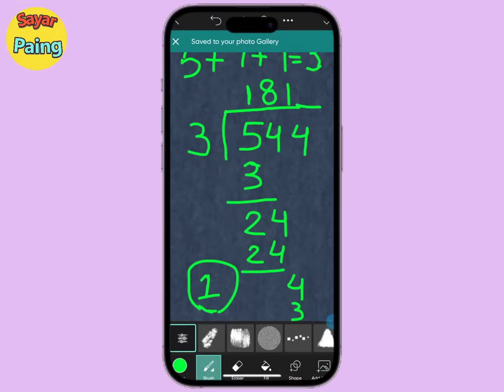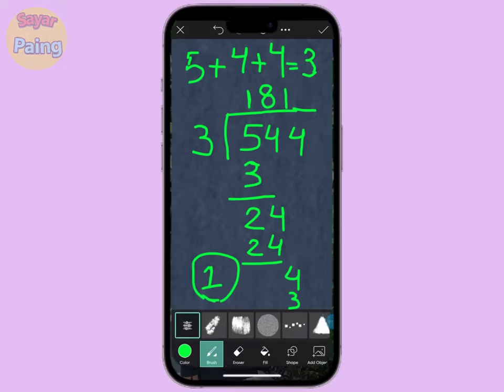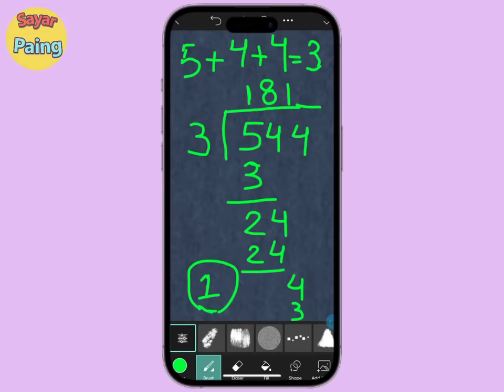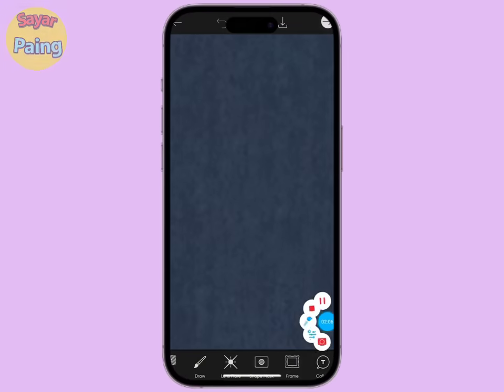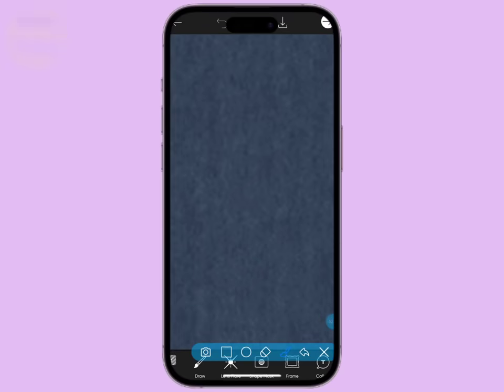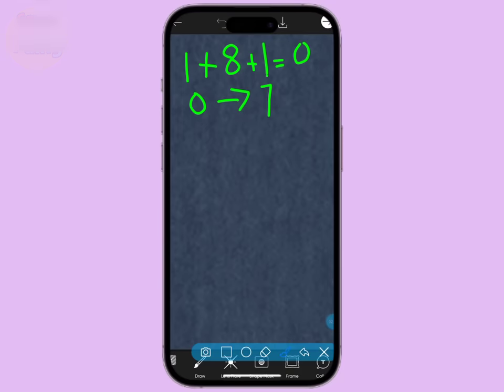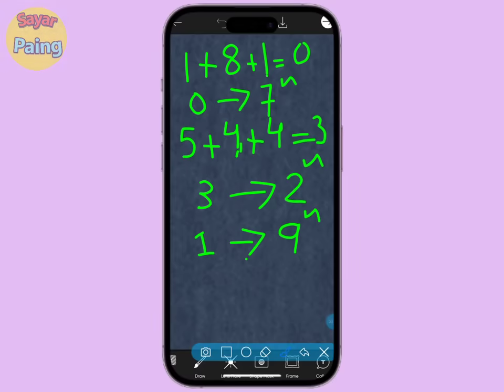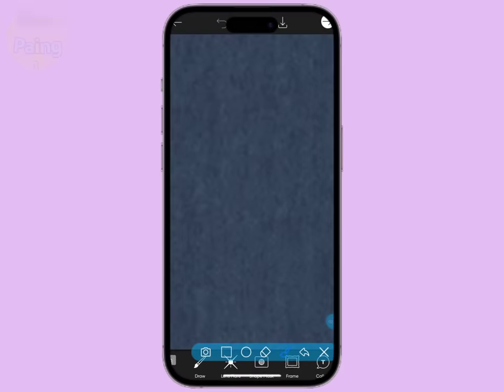3D 544 မှ ရရှိထားတဲ့ 2D အရင်အပတ်ကလည်းကွက်တိမှန်ခဲ့တဲ့ မွေးကွက်အပိုင်ဂဏန်း